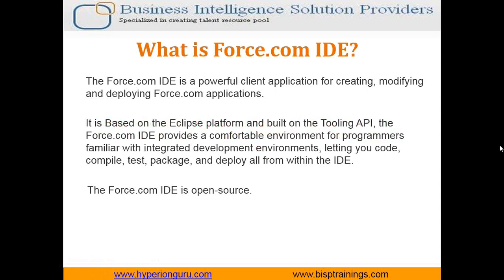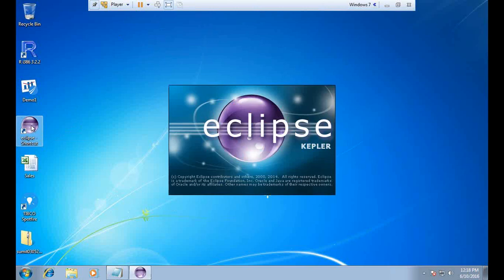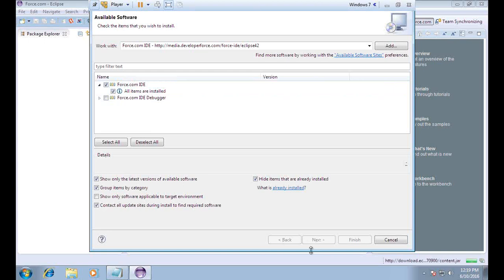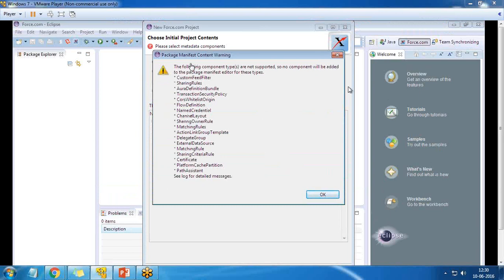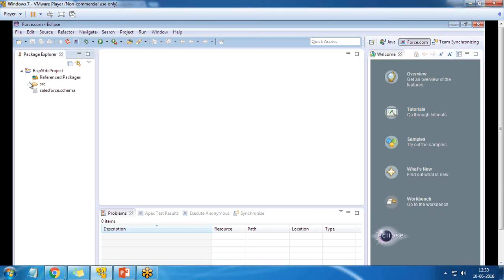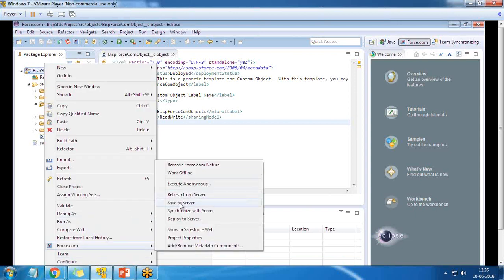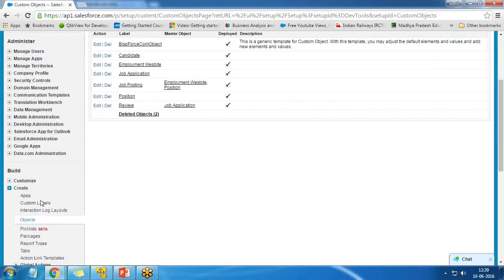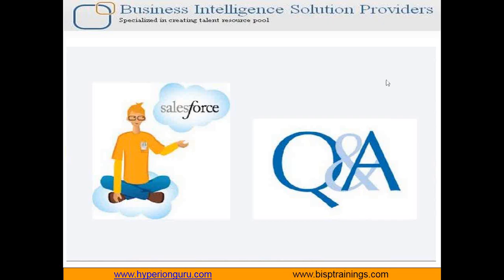How to Build custom Object using Force Com IDE